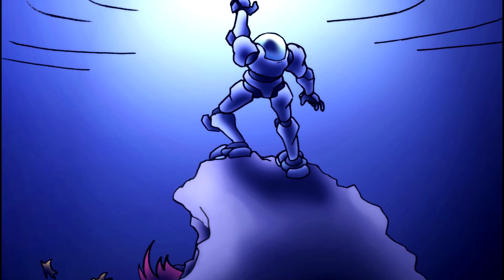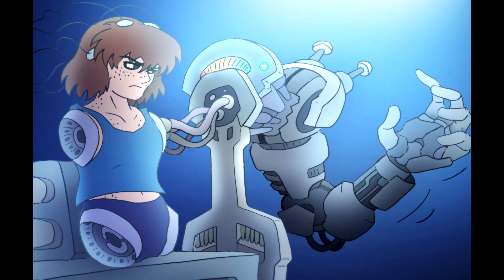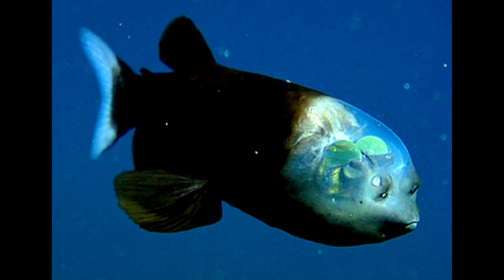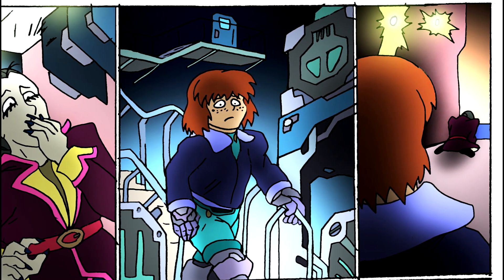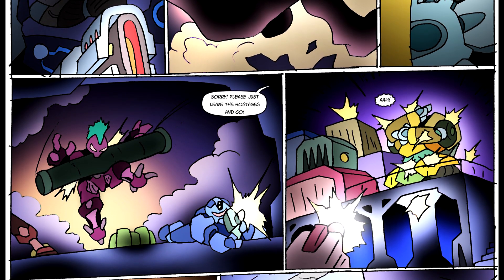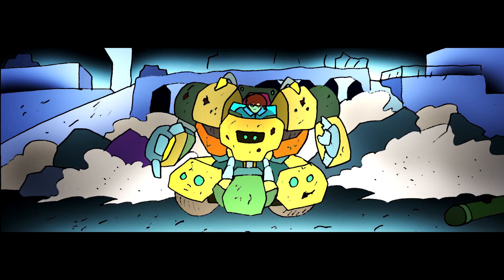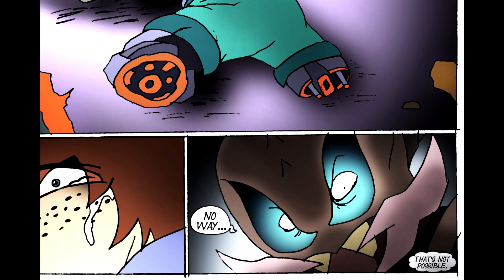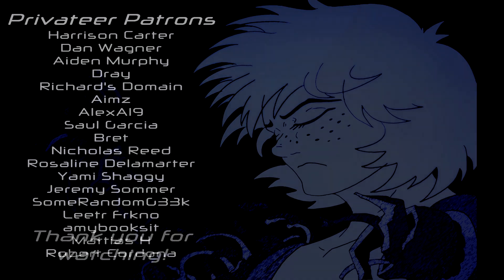The Planet Ripple Logs 5 - "Pieces"